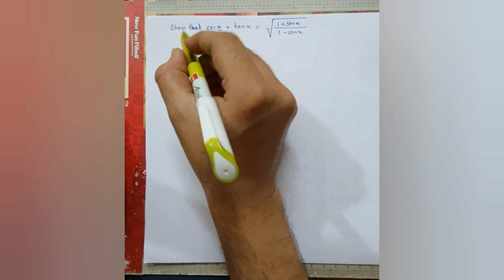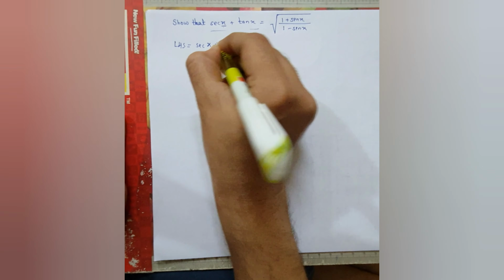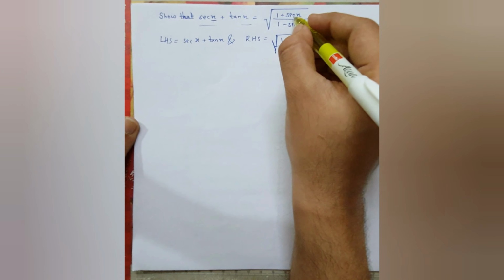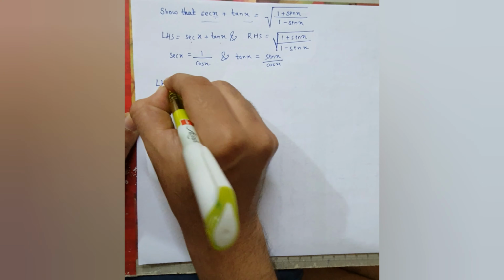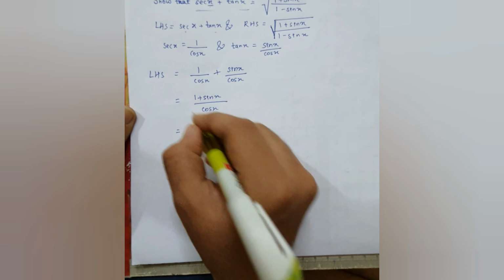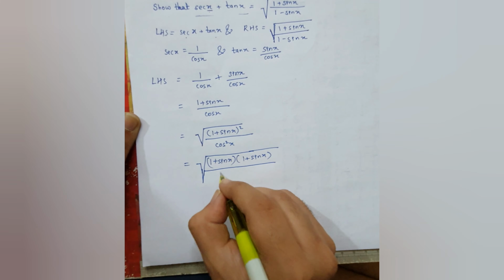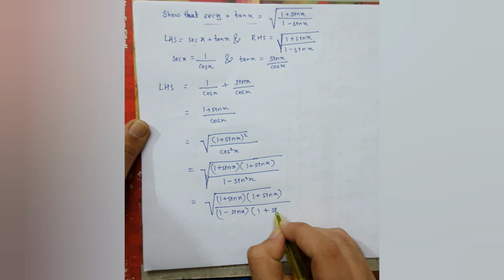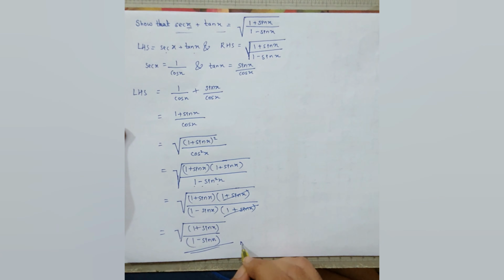TRIGONOMETRY SUMS LECTURE NO 2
TOPICS COVERED:
BASIC UNDERSTANDING OF TRIGONOMETRIC FORMULA
SOLVED SUM
sin(x)+sin(y) is equal to